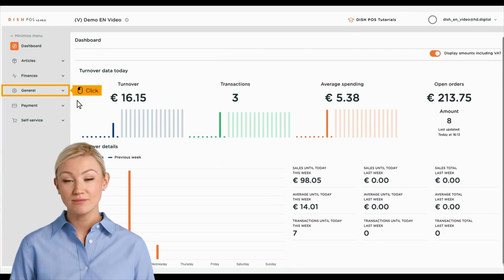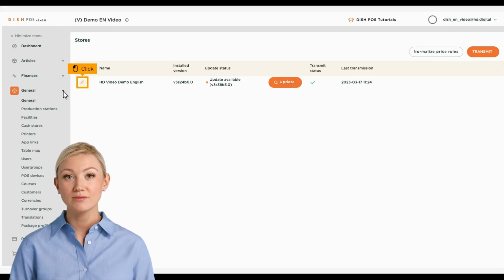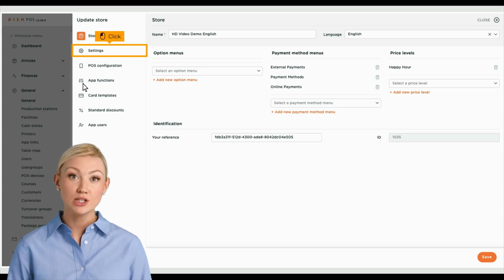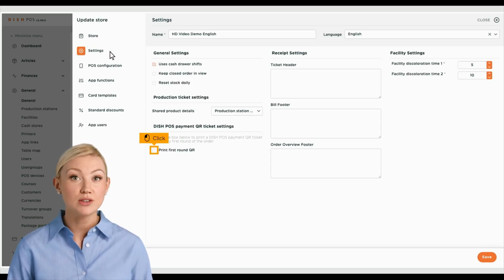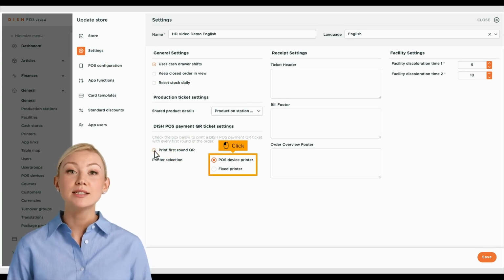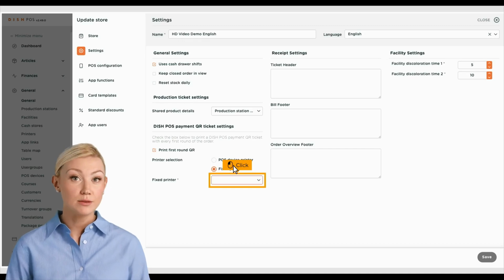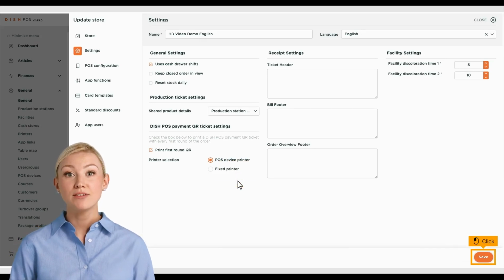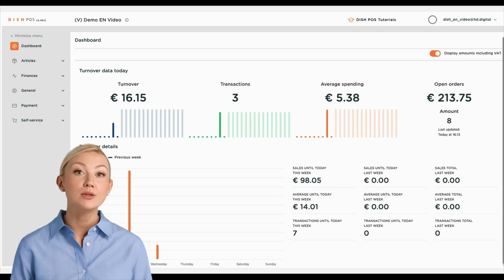DISH POS - How do I have a payment QR code printed by default?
In this video, Emma is going to show you how to have a QR code printed by default.

0:00 Intro
0:12  Where to find the store settings
0:20  Set printing QR code by default
0:50  Outro